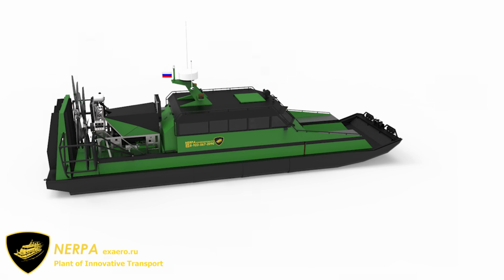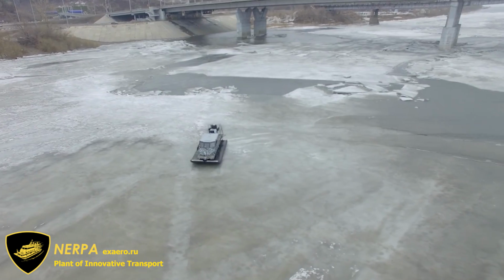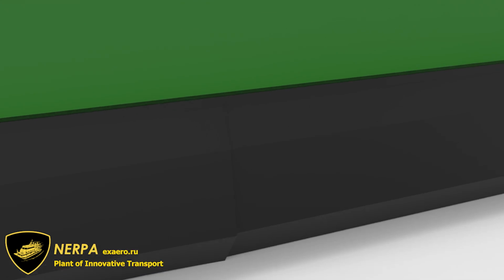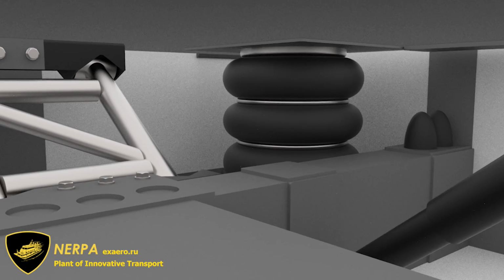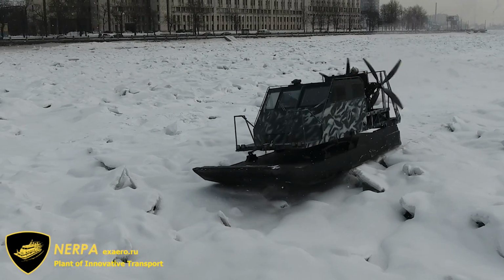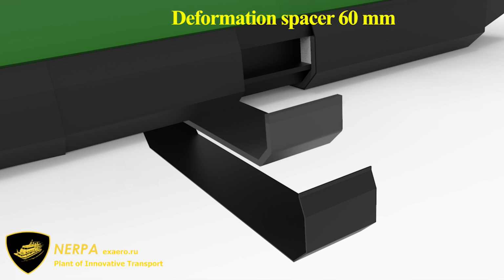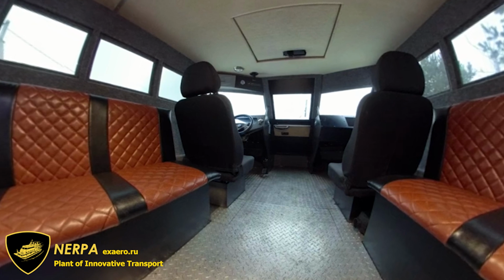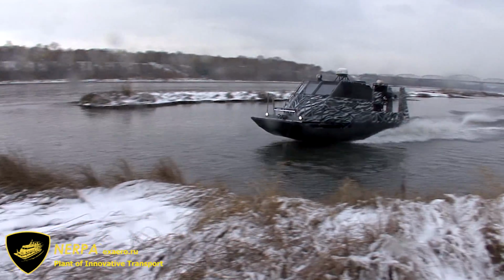Airboat Nerpa1085 - 3D-model and specifications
Plant of Innovative Transport. + 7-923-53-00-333
Profitable investment in unique transport, high income. Transport company TK "Nerpa" cargo transportation in the northern and Arctic zone of Russia
We invite you to become a participant in a highly profitable business, namely to become an investor in a transport company, which will carry out its activities in the northern territories of Russia. Transportation prices in the north are 10 times higher than on public roads, and therefore only through the work of a transport company, the investor will receive annual dividends from the income of real business. The minimum investment amount is 30,000 ₽, in addition, you can divide this amount into several parts and invest in installments. Hurry up, because the number of investments is limited. All details are in the description on the